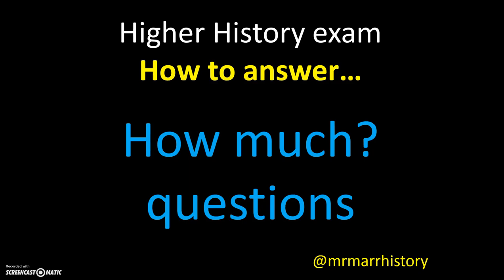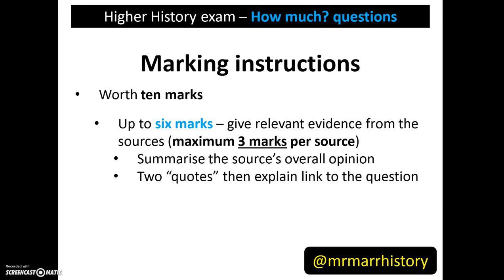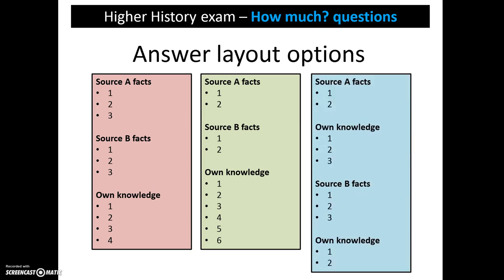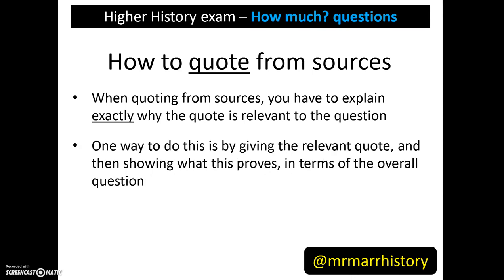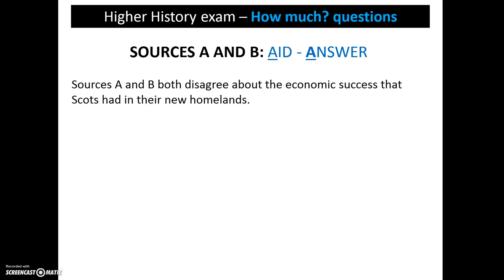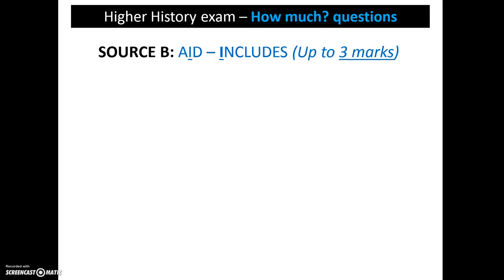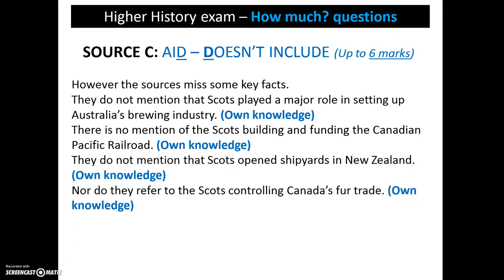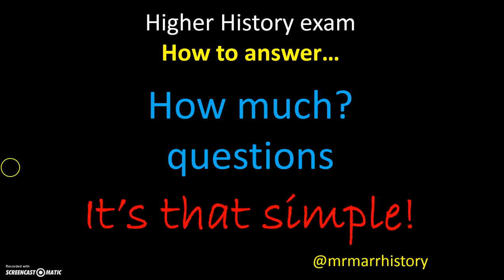Mr Marr - Higher History - How much? questions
This helpful guide gives suggestions on how to answer How much? questions in the Higher History exam.